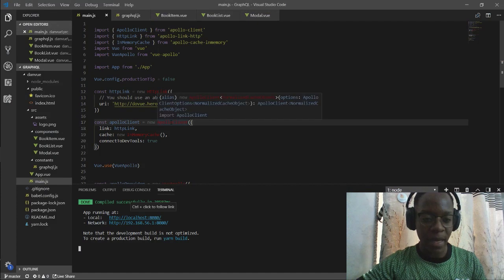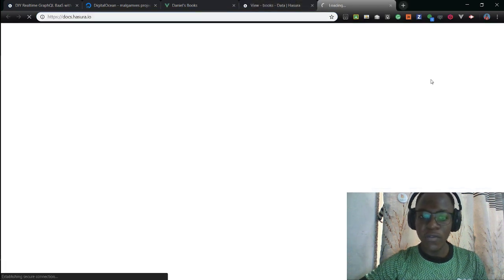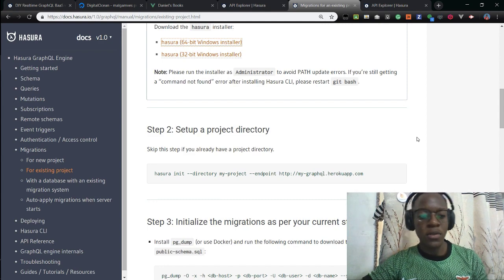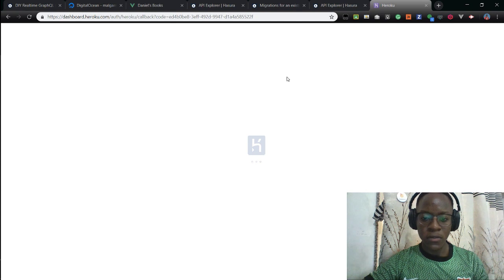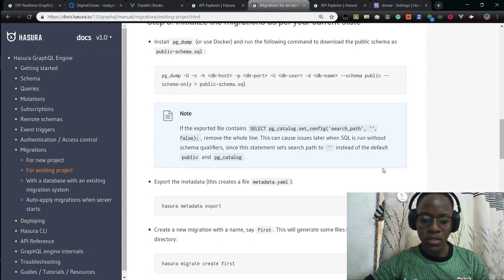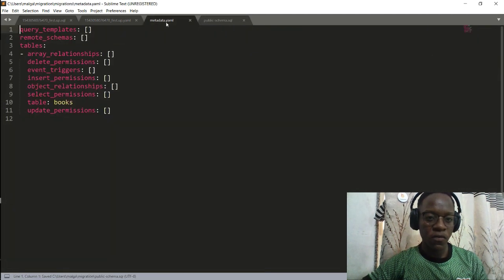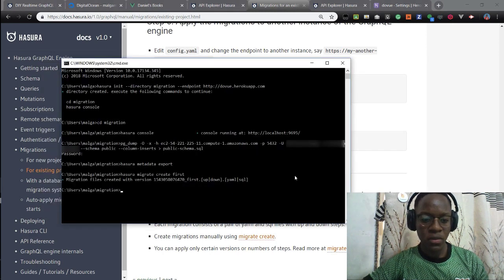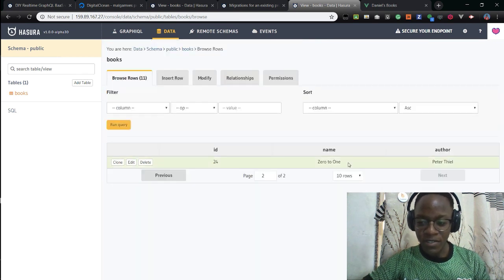Migrations on the Hasura GraphQL Engine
I show you how to migrate a Web Application running with the Hasura GraphQL Engine in the backend from the Heroku cluster to a Digital Ocean droplet.

I did a few blog posts on how to get started:
Vue and GraphQL

I do other programming stuff.